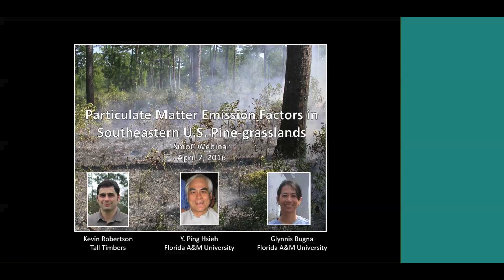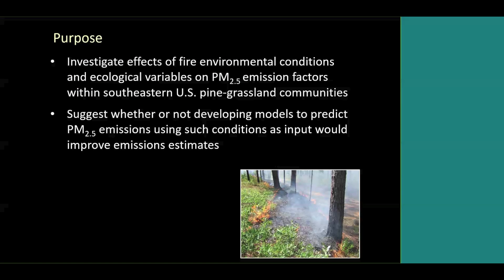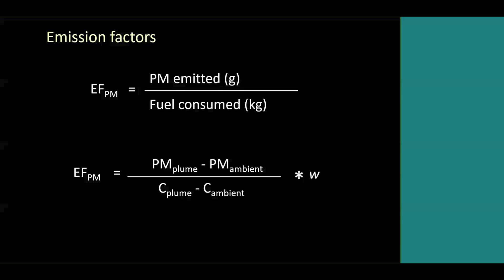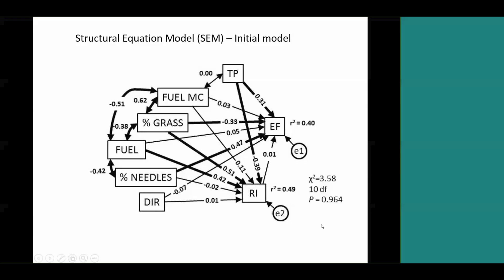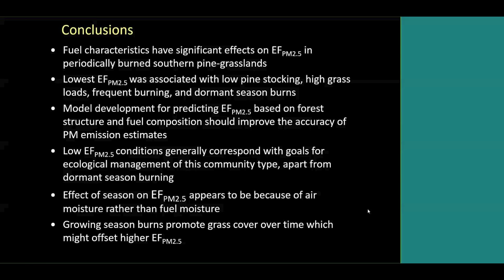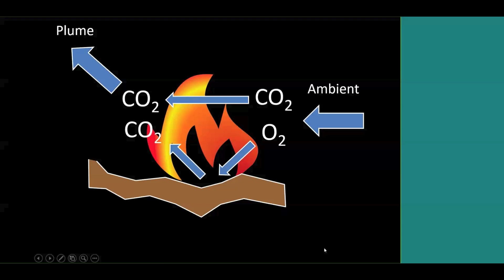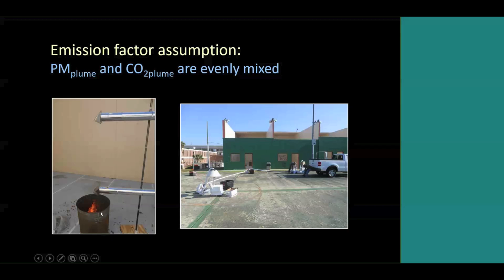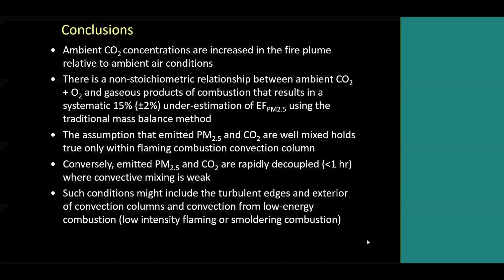SFE Webinar: Particulate Matter Emission Factors in Southeastern US Pine-Grasslands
A Southern Fire Exchange webinar hosted the National Wildland Fire Coordinating Group (NWCG) Smoke Committee and presented by Kevin Robertson, Ph.D. of Tall Timbers Research Station. This 1-hour webinar discussed recent research by Dr. Robertson on emission factor estimates and other recent smoke science research based on measurements and experiments in Southeastern U.S. pine-grasslands.

Originally recorded April 2016.

For more information about programs, workshops, and webinars like this one,